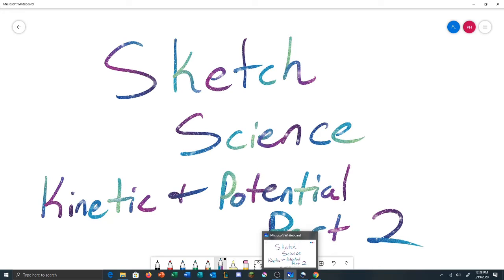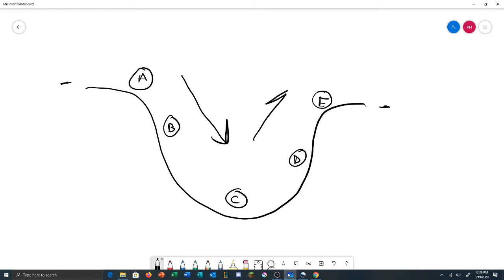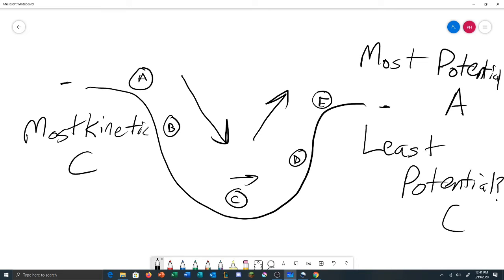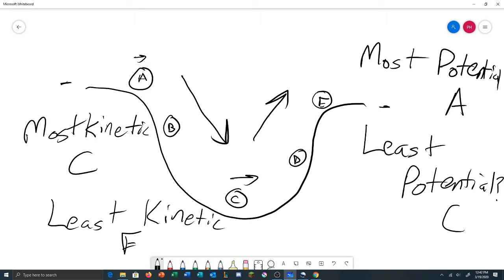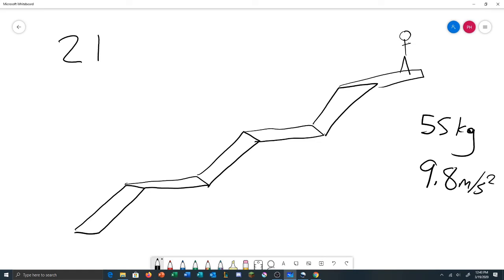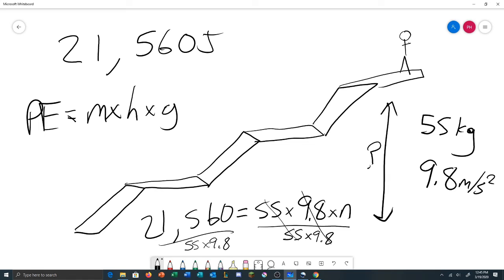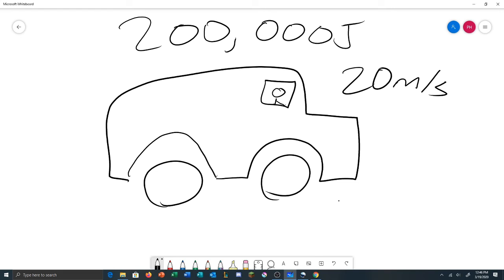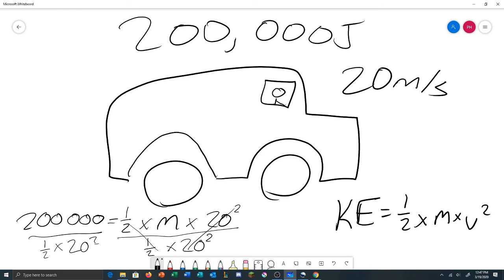Kinetic and Potential Energy Part 2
Adding on to our last video, we look at a concept picture of comparing one to another and go deeper into the math.